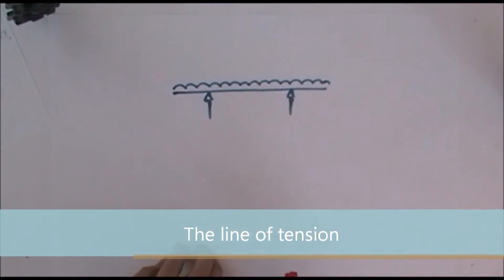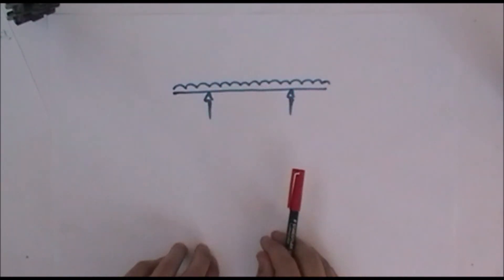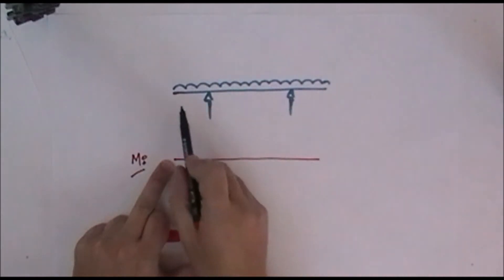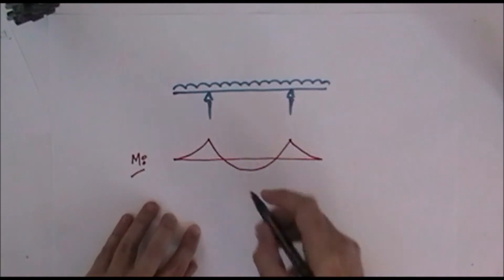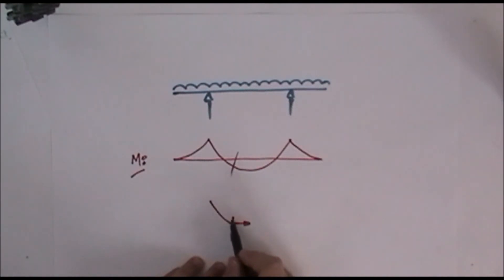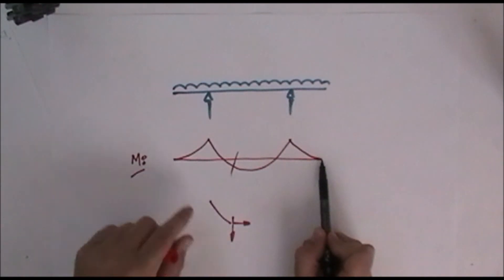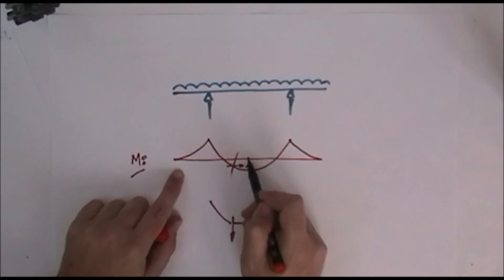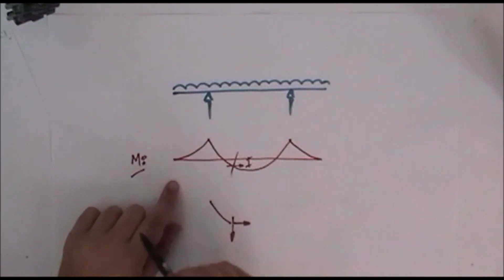The line of tension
Drawing a simple BMD using the concpet of a line of tension